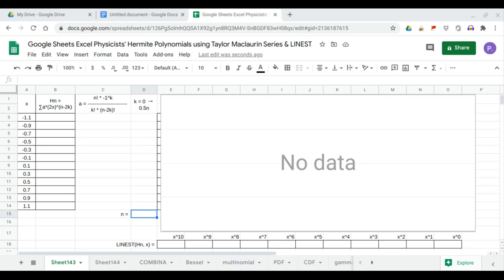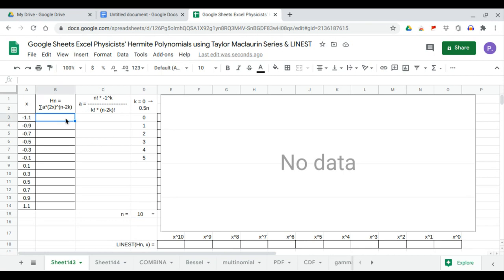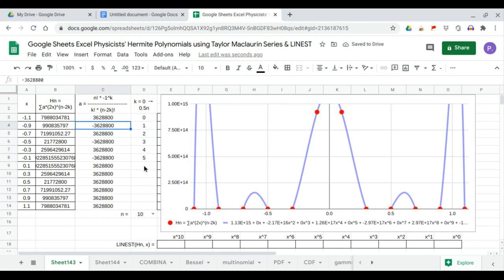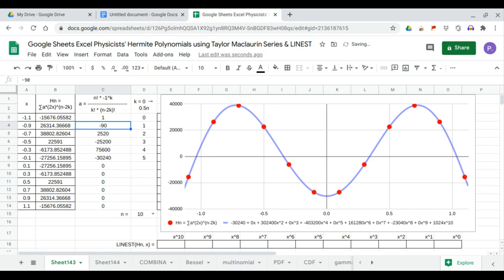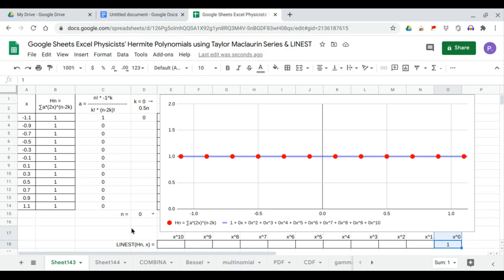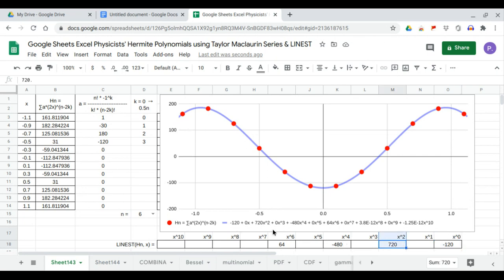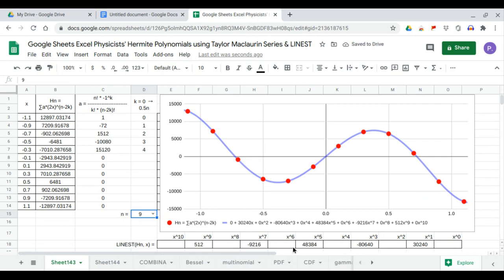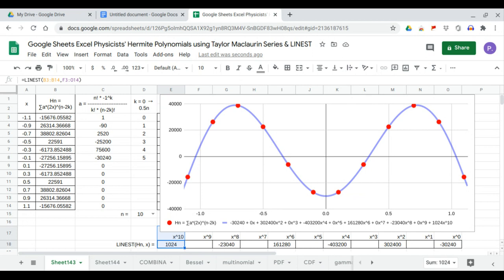Google Sheets Excel Physicists' Hermite Polynomials Taylor Maclaurin SERIESSUM LINEST Regression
This video is about Google Sheets Excel Physicists' Hermite Polynomials usingTaylor Maclaurin SERIESSUM LINEST Regression.